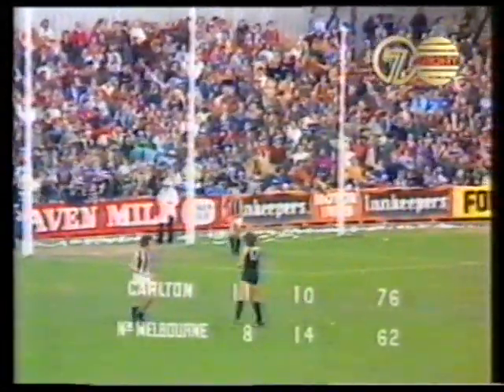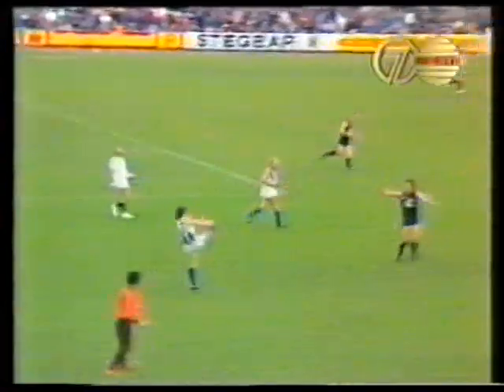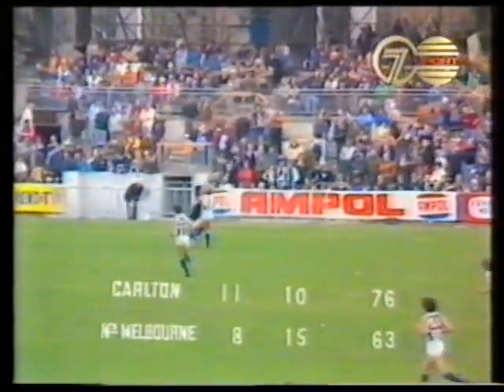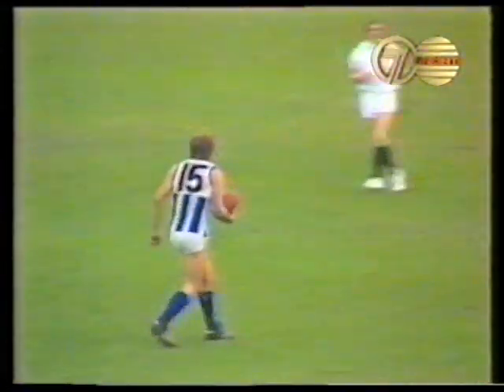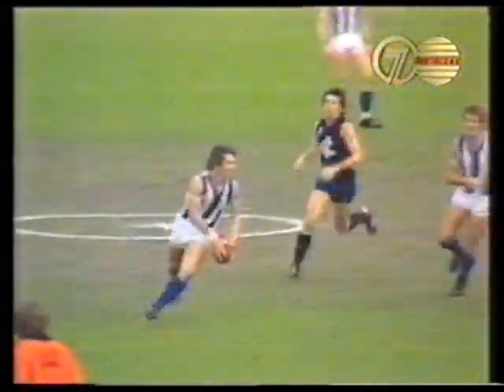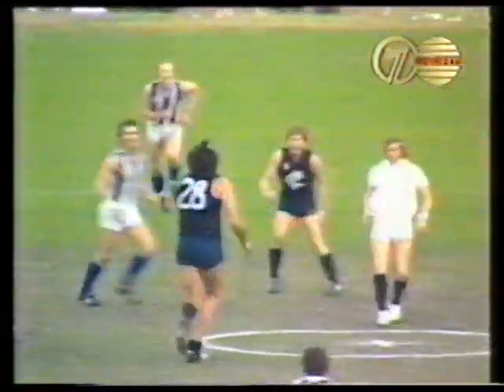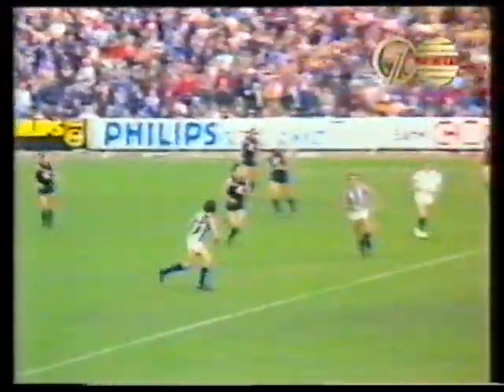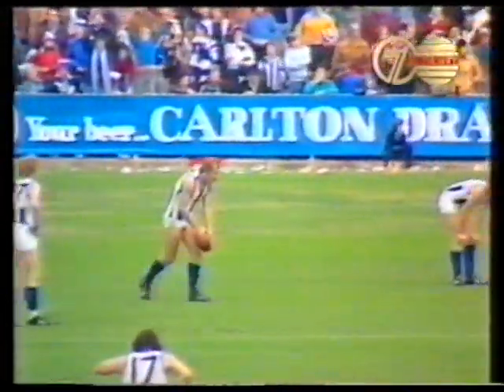Blues lose to 'Roos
Blighty runs hot in time-on.